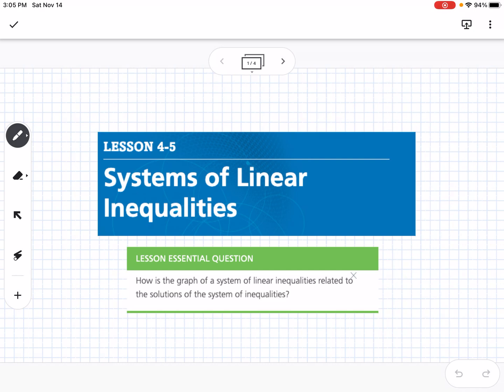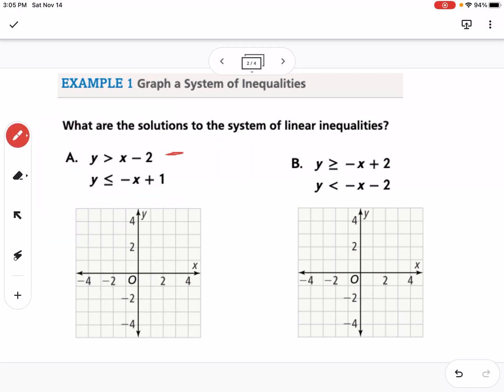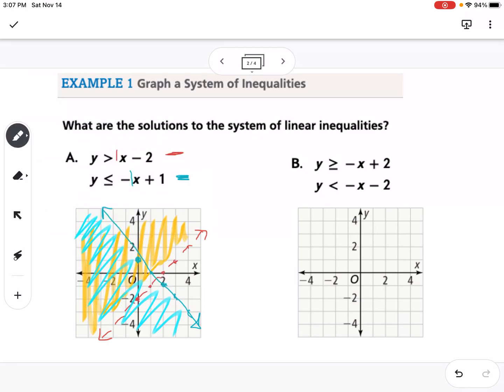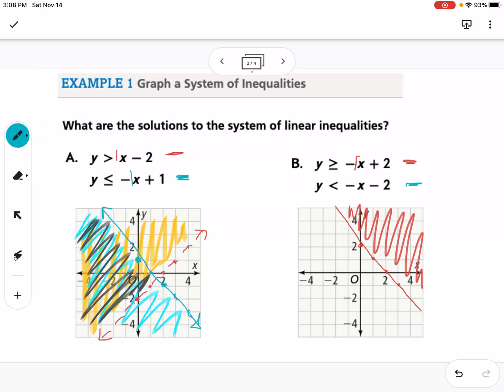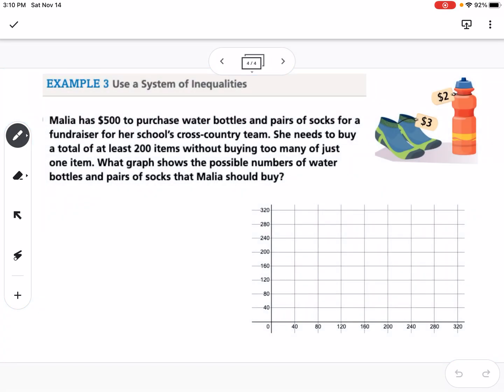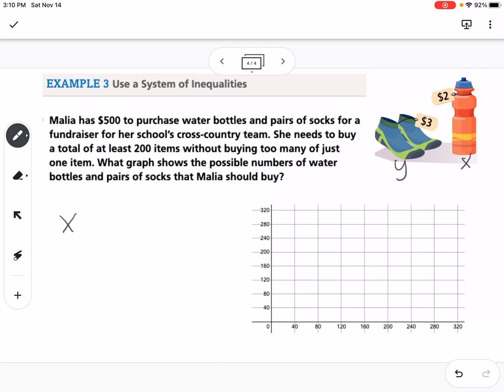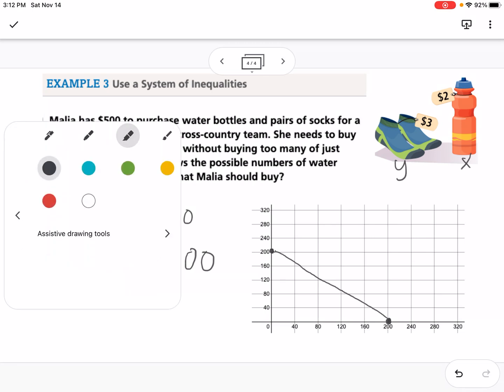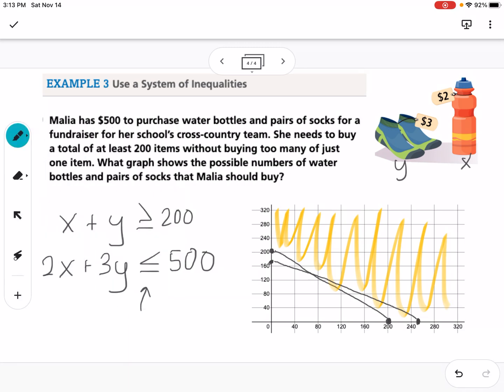Systems of Linear Inequalities (Lesson 4-5)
Systems of Linear Inequalities